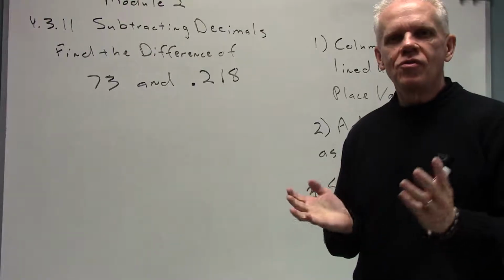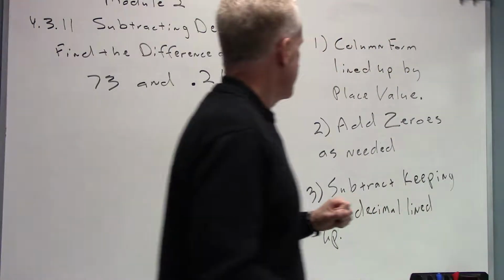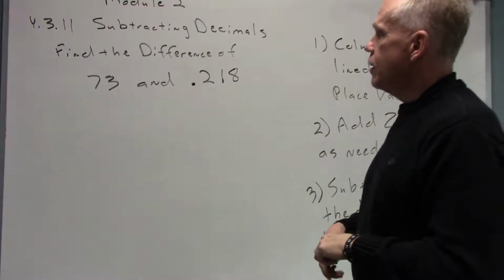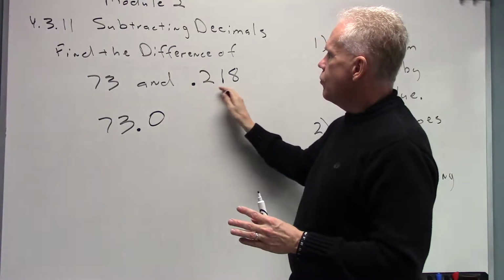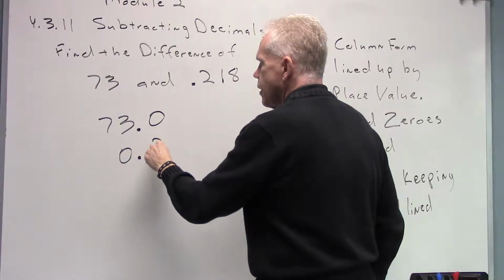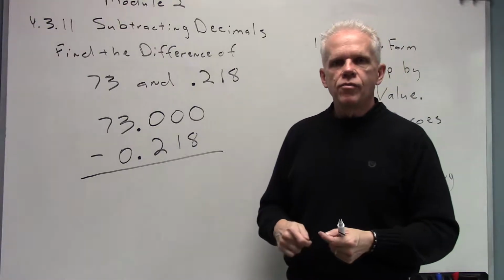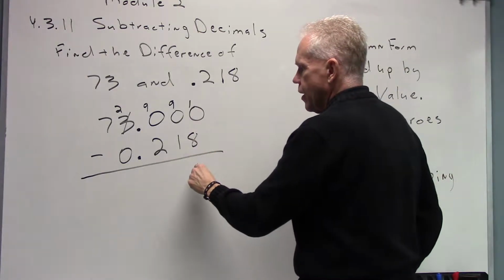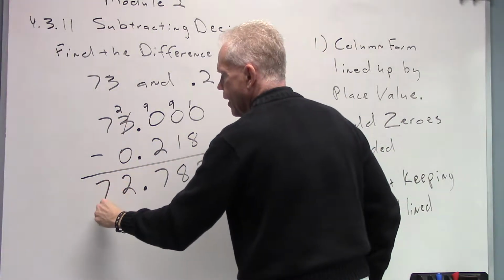Subtracting Decimals 4 3 11